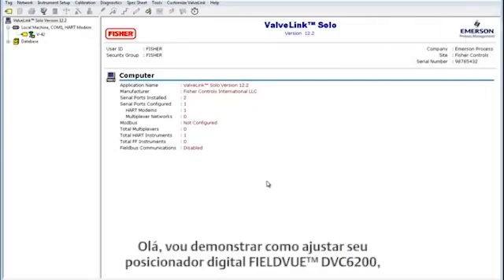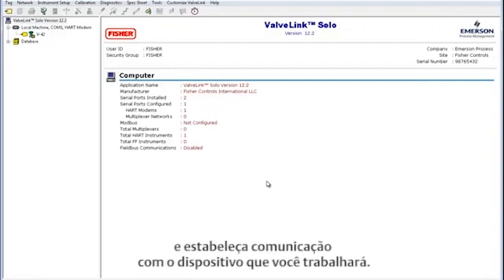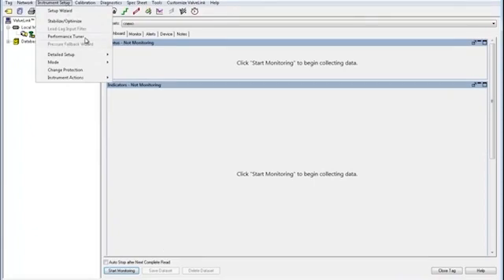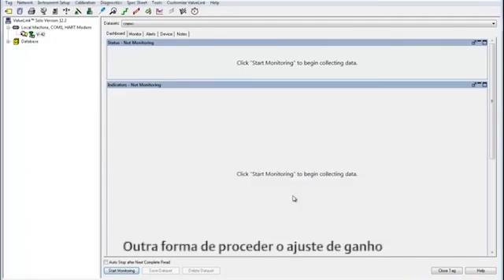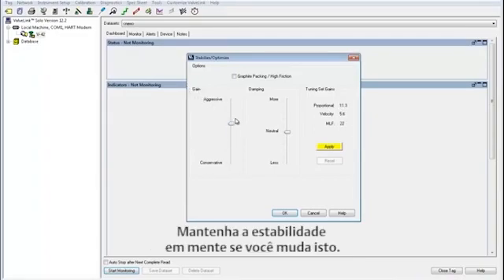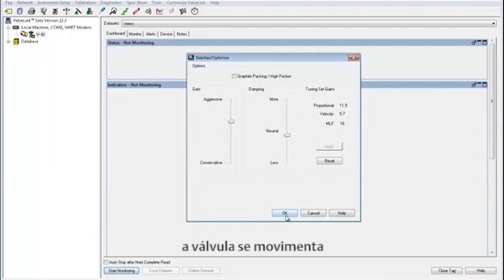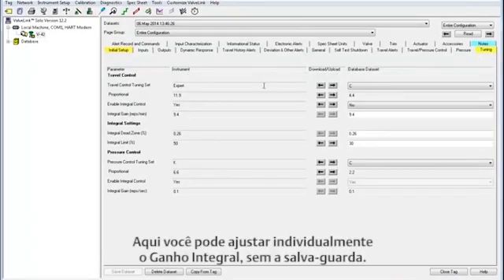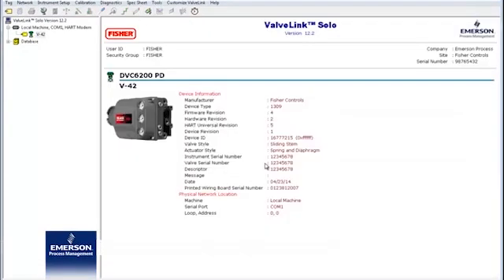Como ajustar o posicionador digital FIELDVUE DVC6200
Neste vídeo vamos mostrar-lhe como ajustar o posicionador digital FIELDVUE DVC6200.